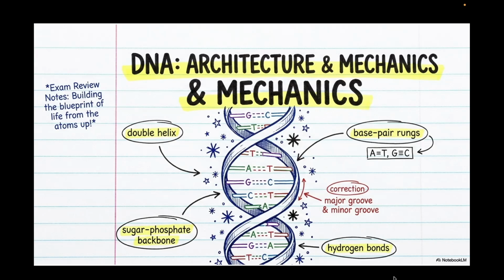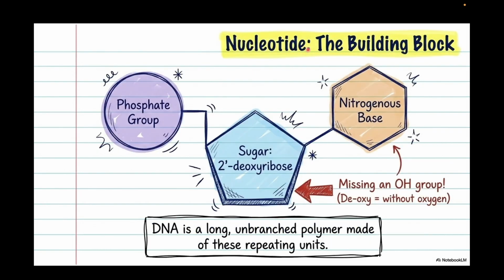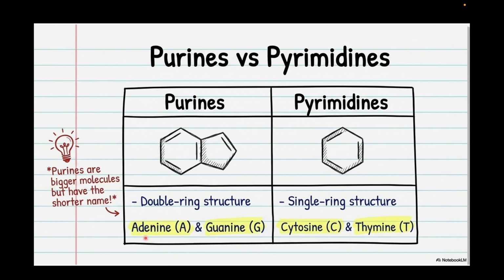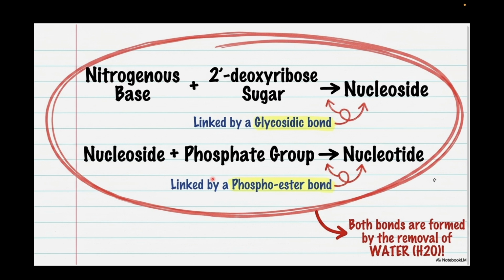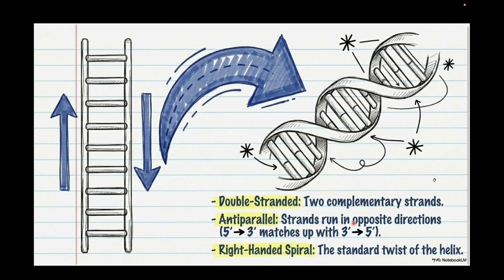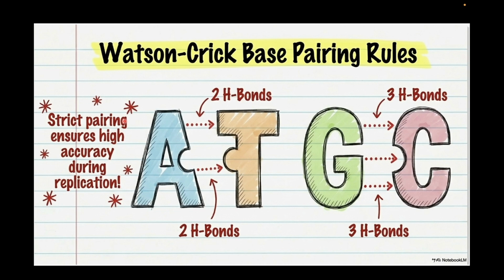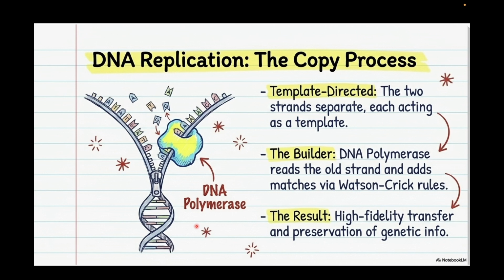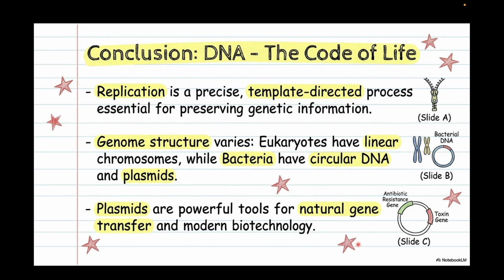DNA Made Easy 🧬 | Structure, Nucleotides, Base Pairing & Replication | CSIR NET | NEET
🧬 DNA Structure Explained | Molecular Biology Made Simple

Have you ever wondered how genetic information is stored and passed from one generation to the next?

In this video, we explain the structure of DNA from the basics in a simple and visual way. Learn how DNA is built, why it's called the blueprint of life, and how its unique structure allows accurate replication and inheritance.

✅ Why DNA is the universal genetic material

✅ Components of DNA

✅ Nucleotide structure

✅ Purines vs Pyrimidines

✅ Formation of nucleosides and nucleotides

✅ Phosphodiester bonds

✅ Sugar-phosphate backbone

✅ DNA polarity (5' → 3')

✅ Double helix structure

✅ Watson-Crick base pairing

✅ DNA replication

✅ Linear DNA vs Circular DNA

✅ Plasmids and their applications in biotechnology

🎯 Perfect For

📖 B.Sc. Life Science Students

🧫 Biotechnology Students

🦠 Microbiology Students

🧬 Molecular Biology Beginners

📚 NEET Aspirants

🧪 GATE Biotechnology

🔬 M.Sc. Entrance Preparation

👨‍🔬 Research Scholars

📱 Connect with Bio Grad Diaries